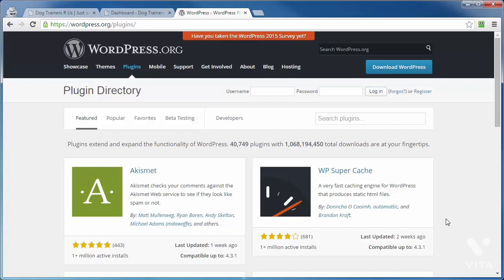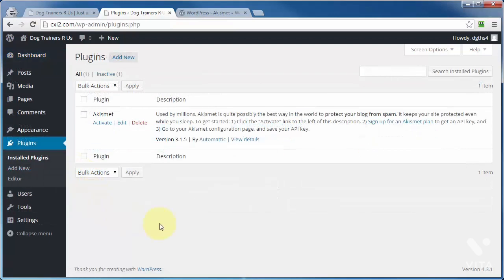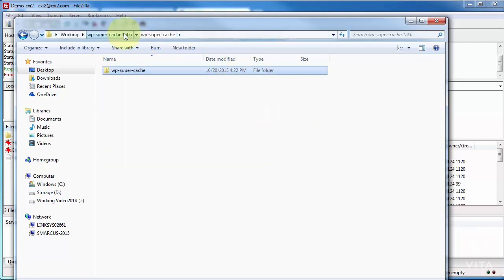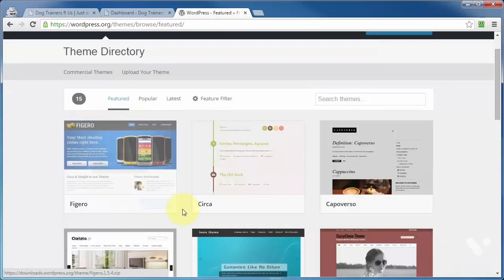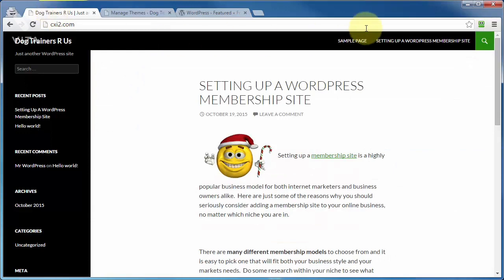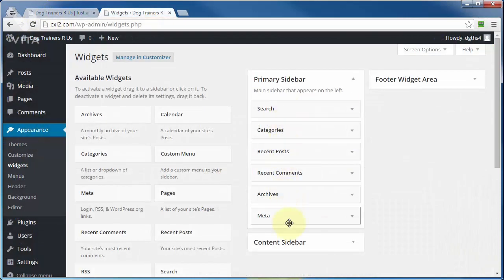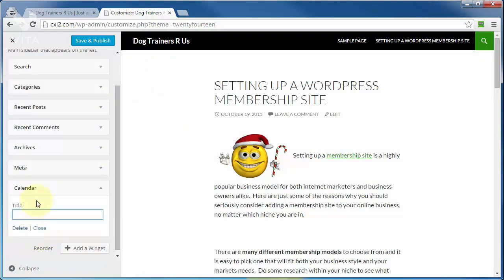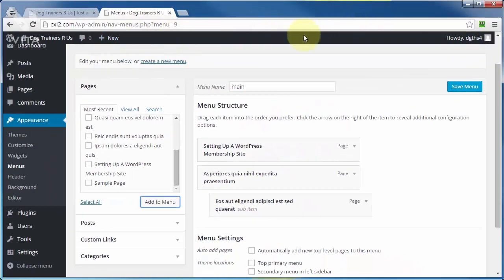How to earn money from Wordpress || How to learn Wordpress step by step || Wordpress module -3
How do i start earning from Wordpress
How to earn money from Wordpress

Video Highlights

Can you make money on free Wordpress
How many views do you need to make money on Wordpress

wordpressvideomodule-3

Important Money Earning Video Courses links :-